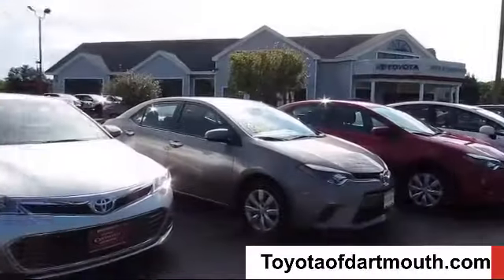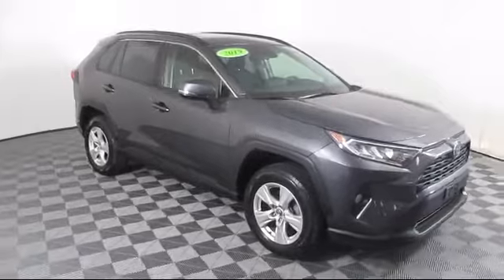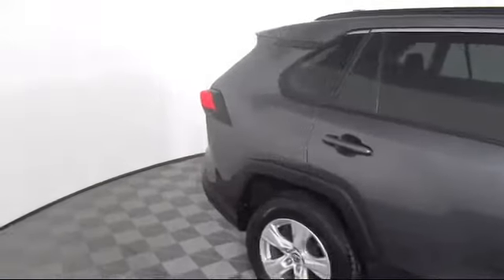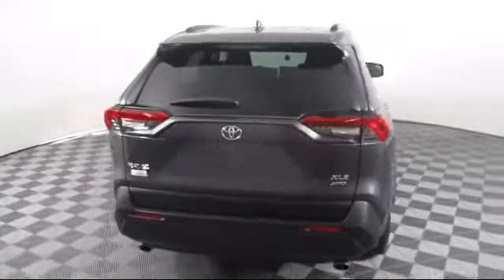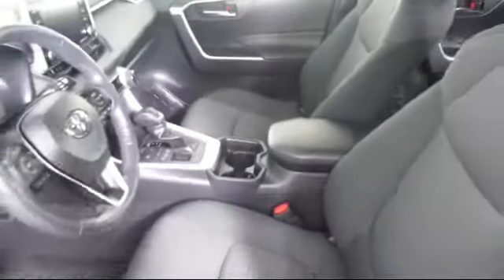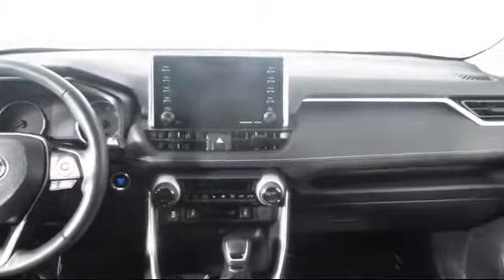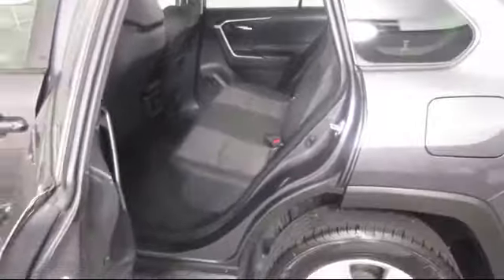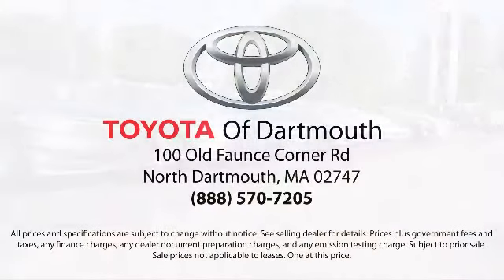2019 Toyota RAV4 XLE Dartmouth New Bedford Fall River Swansea Raynham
2019 Toyota RAV4 XLE Stock Number: N44326A Vin:JTMP1RFV8KD019913.

100 Faunce Corner Mall Road